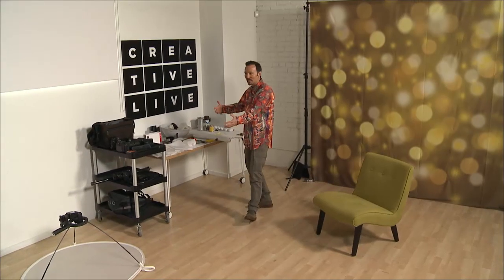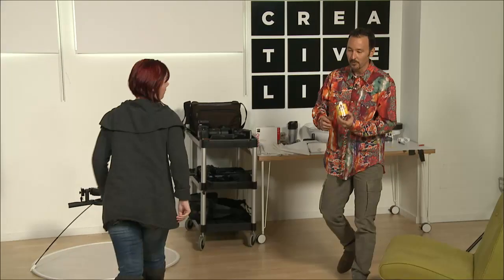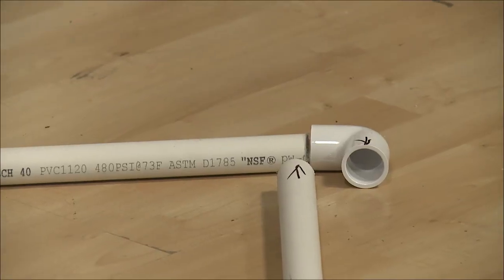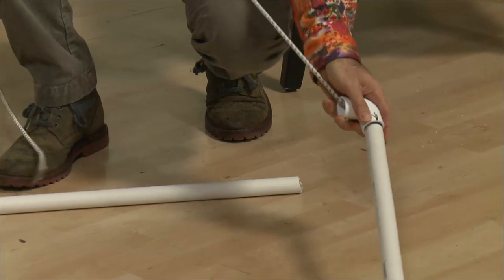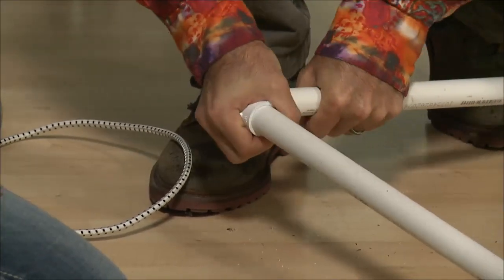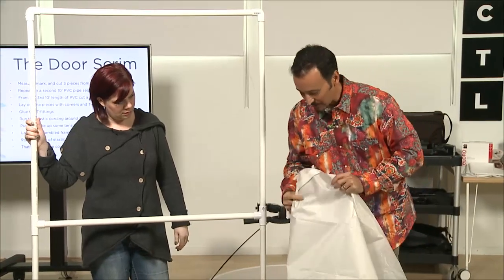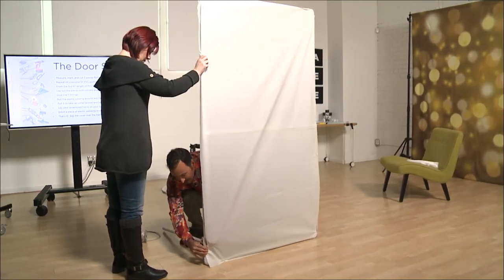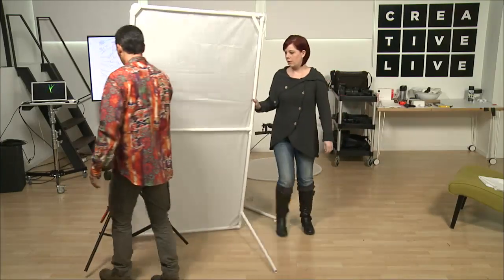Fake Window Light with a DIY Scrim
Learn how to make a giant, cheap scrim that mimics soft window light with this tutorial from Kevin Kubota

Kevin takes you step-by-step through the DIY scrim-building process in this clip from the CreativeLive class, DIY Lighting.